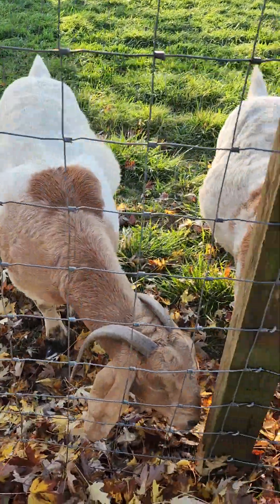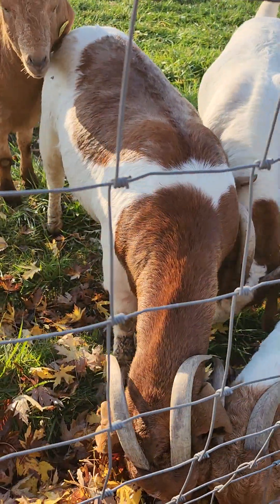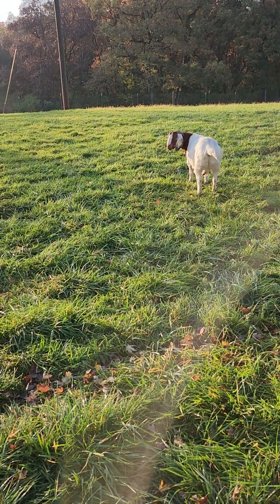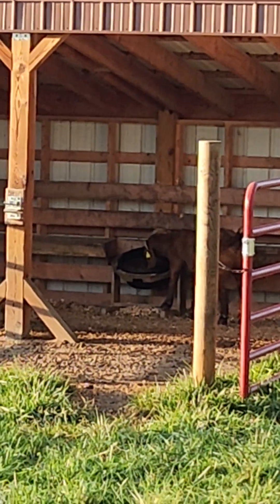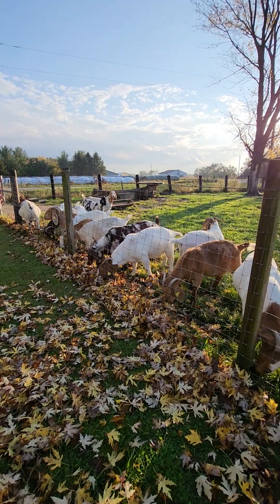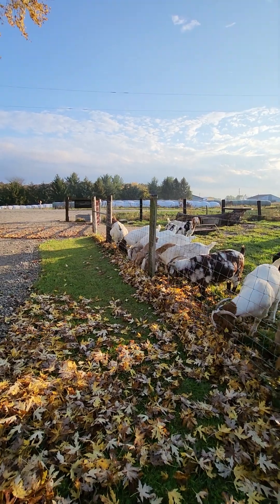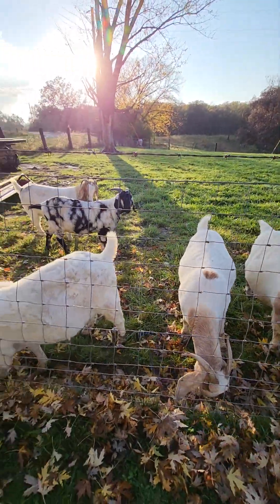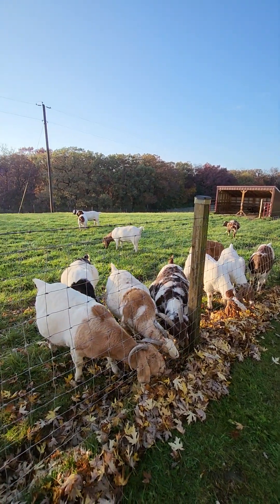Names!!! Telling you a few names while they are eating at the keaf buffet!!